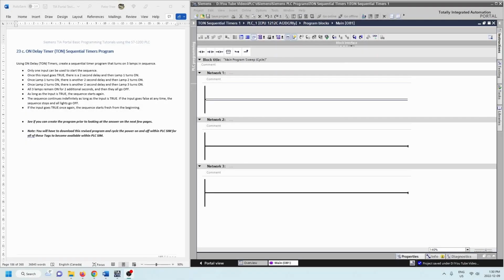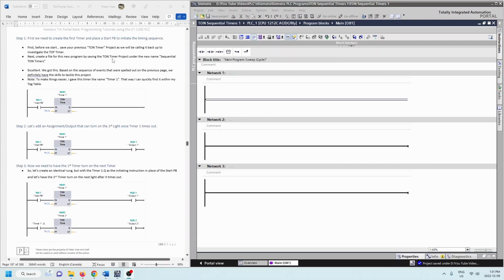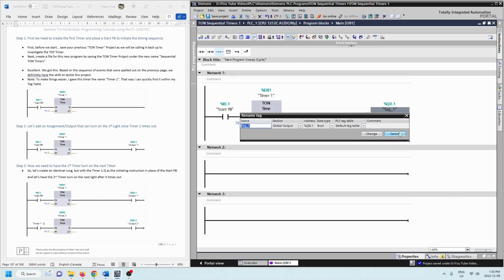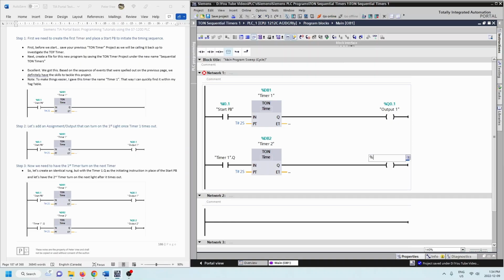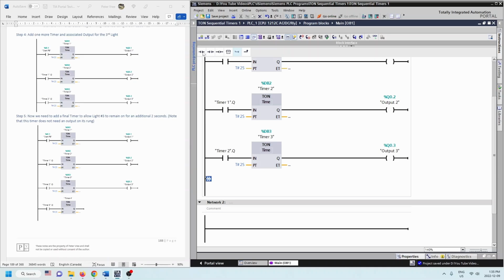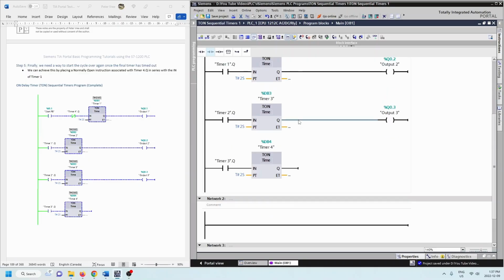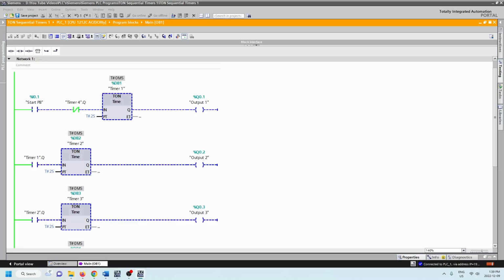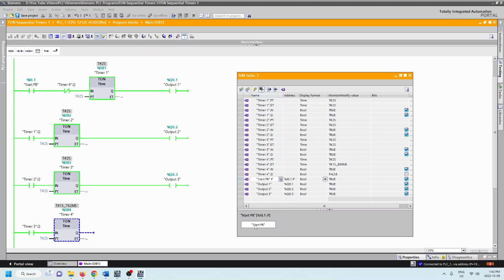Siemens TIA Portal (Sequential TON Timer PLC Program)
This video will walk provide an explanation of how to create a Sequential TON Timer PLC Program using PLC SIM.